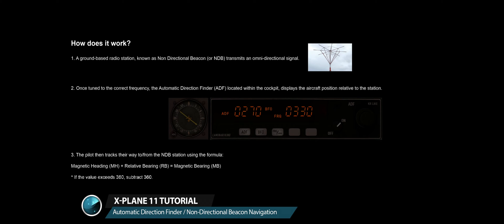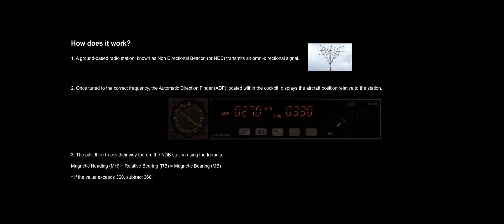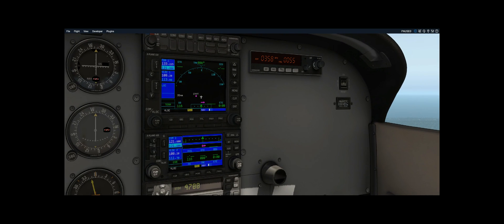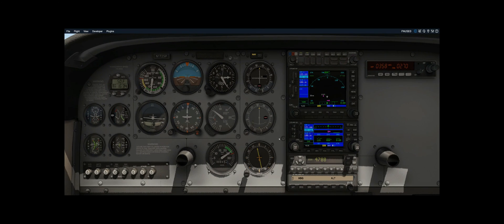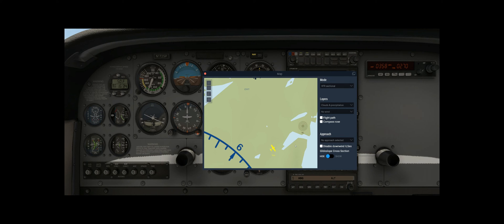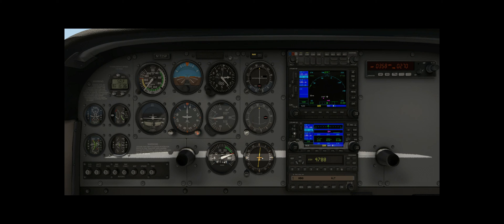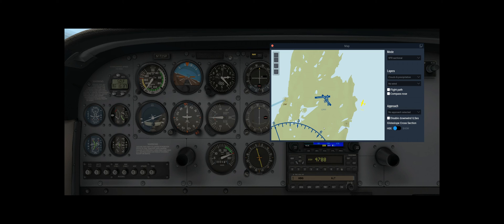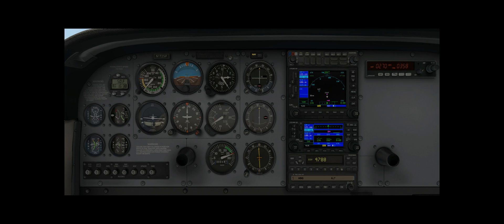X-Plane 11 Tutorial - Automatic Direction Finder (ADF) / Non-Directional Beacon (NDB) Navigation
Automatic Direction Finder (ADF) / Non-Directional Beacon (NDB) is one of the oldest air navigation systems still in use today.

Learn
- How to turn your ADF to a NDB
- The different types of Relative Barring Indicators (RBI)
- Calculate your magnetic barring based on the relative barring to the NDB.